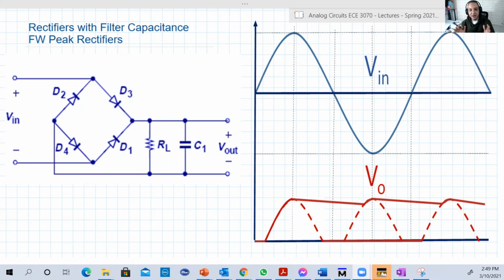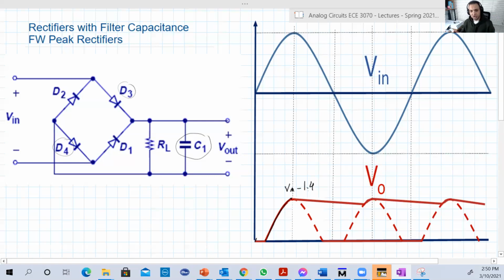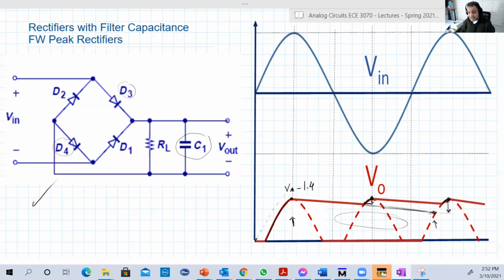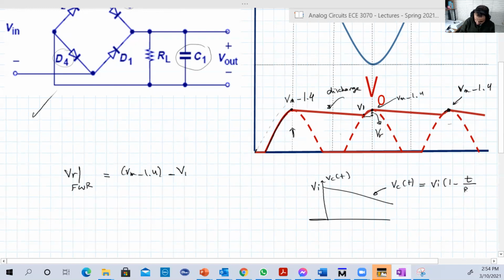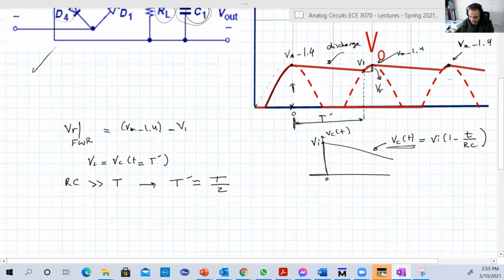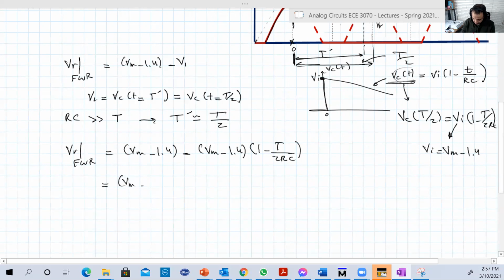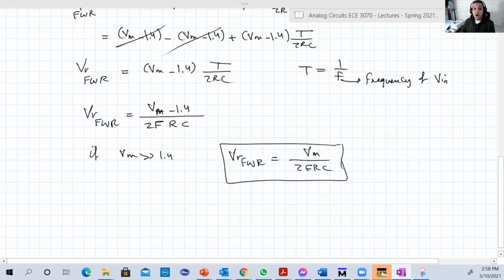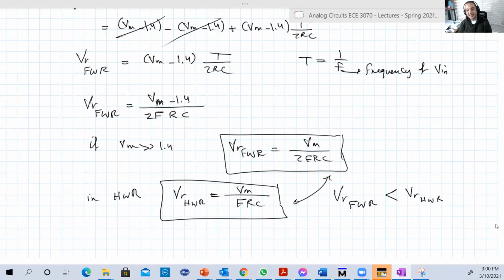lec14c full wave rectifier with smoothing or filtering capacitance - the ripple voltage analysis